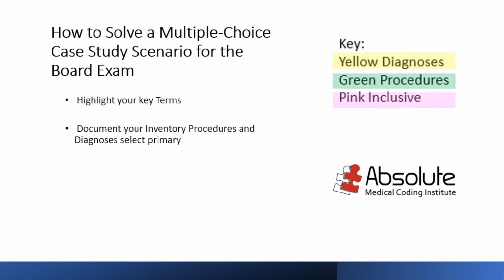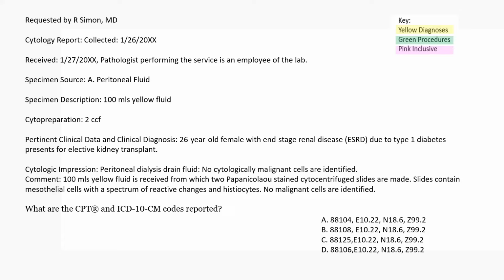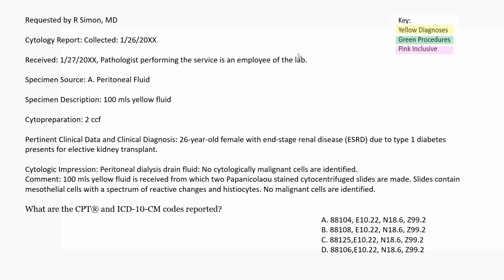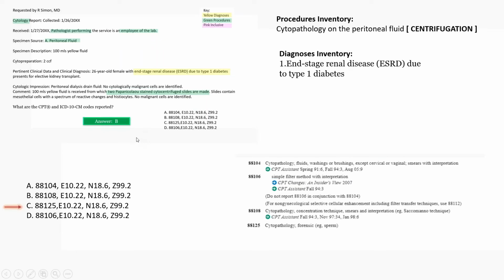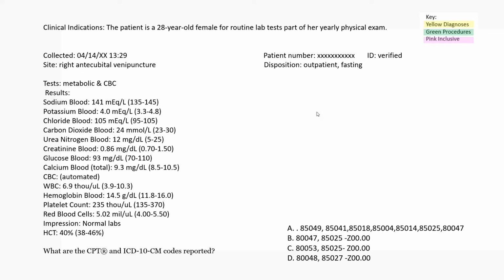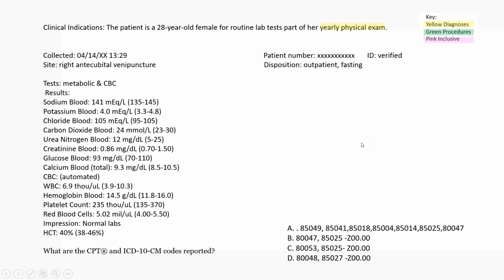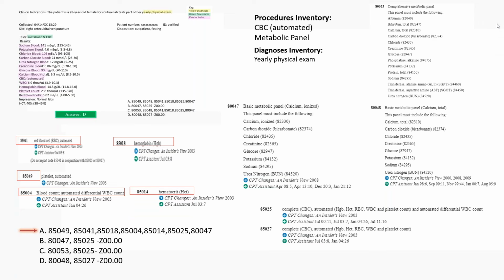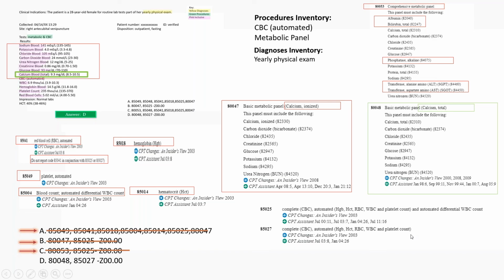Coding an Operative Report Part II: Pathology and Laboratory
Why AMCI?